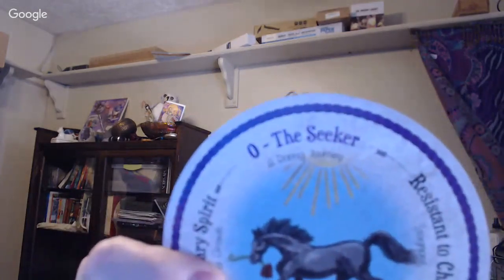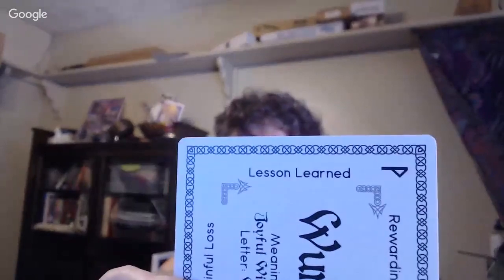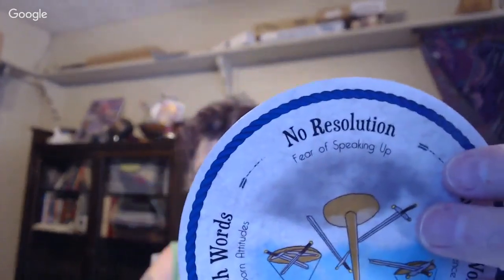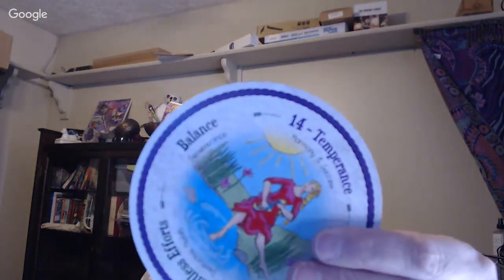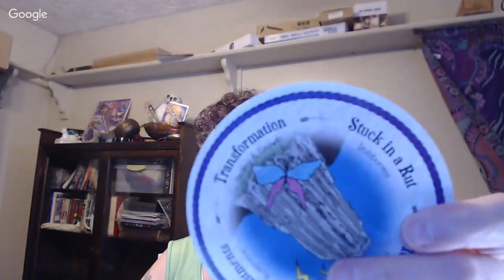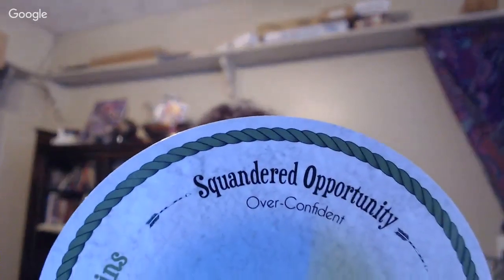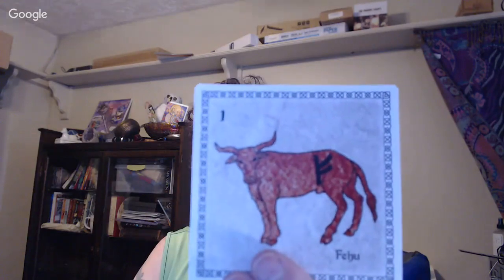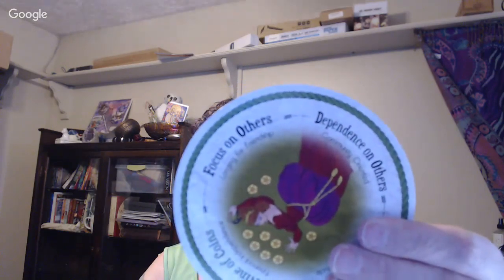Joy Seeker's Tarotscopes: July 7 (New Moon period)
Yep, I'm late. :D Whoops. So New Moon as five days ago. Today is the first day of the second Mercury Retrograde (MerRx) of the year. It will be retrograding through Cancer and part of Leo. It will be fairly emotional for some. Others won't notice a thing. Gotta love that.

Heads Up...I will be posting a video with my thoughts on cliques. Some of you will like it (welcome to my clique) and others won't (oh the horror, I can't like you now.) Let me just tease you here by saying ...no, never mind. I'll let you get it all  in the video.

Decks are Hope's Heart Tarot and Odin's Runes both can be found along with a fiction series that utilizes the decks.

Remember, if no one else says it to you today, "I love you." I mean that. Even those of you who hate me enough to come watch my videos. Thank you for your support. ;)